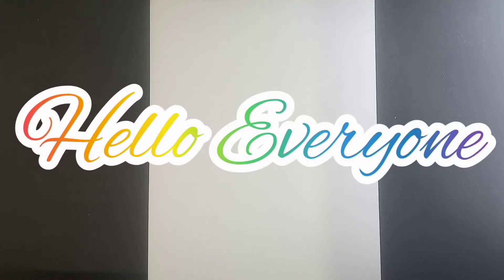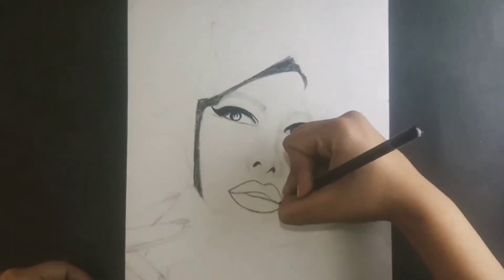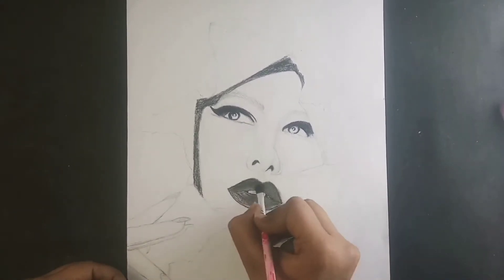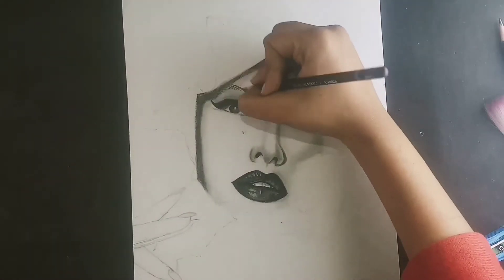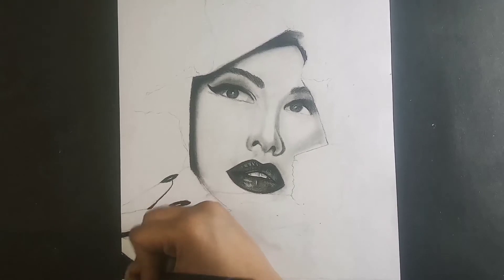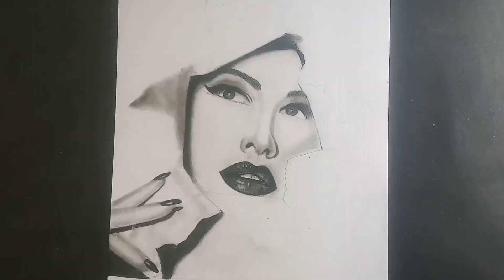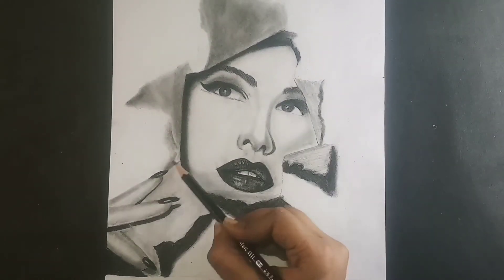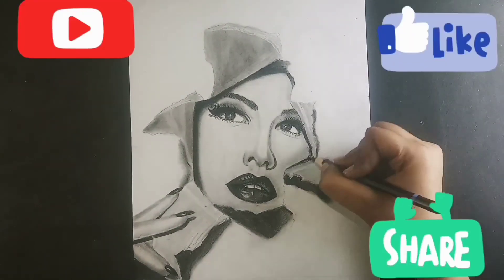realistic 3d Girl Portrait Sketching 👌 by Artist Shalini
3d Girl Portrait Sketching 👌😍

Hey guys 👋
I'm Shalini  🥰

white paper

eraser

Camlin charcoal pencil

makeup brushes

Thanks for visiting to my channel 💓💓